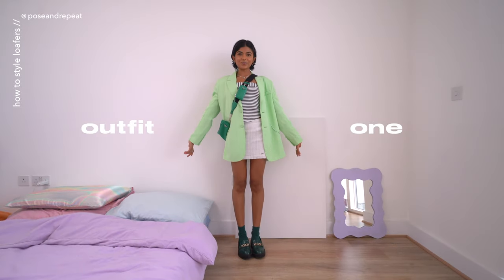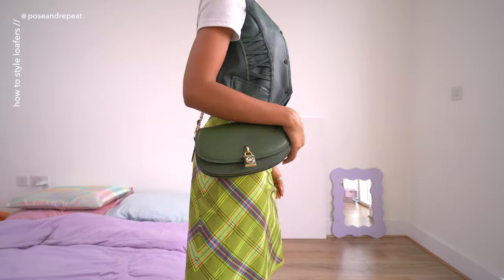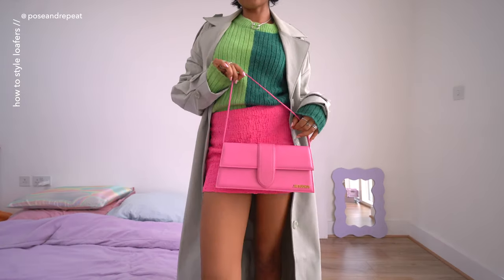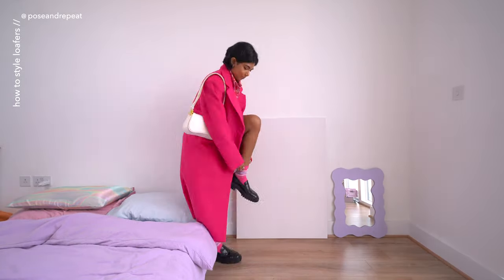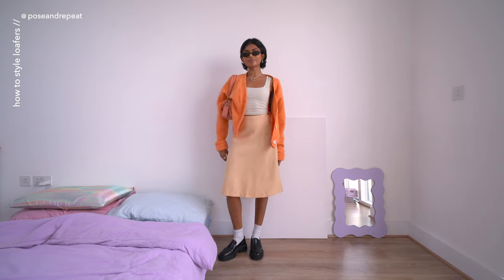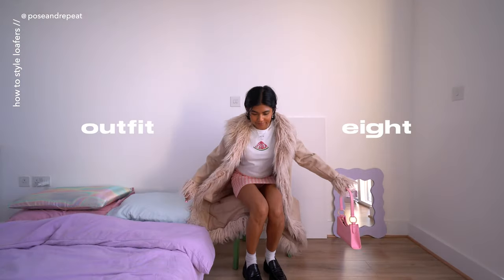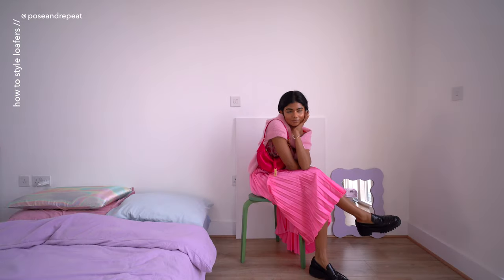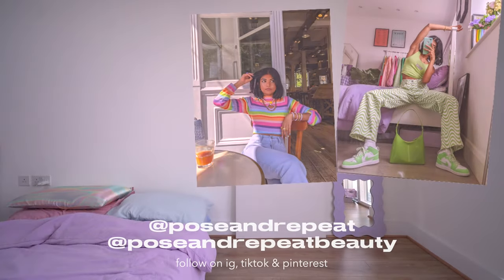ultimate guide to styling: loafers | autumn style series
Welcome to this autumn styling series! This week we are styling the humble loafer. Let me know what I should style next! Hope you enjoy!